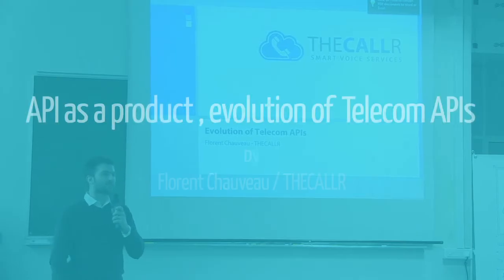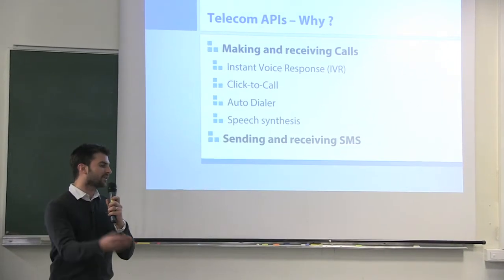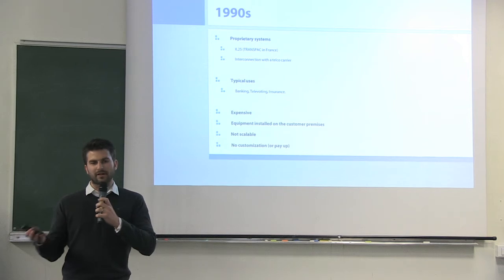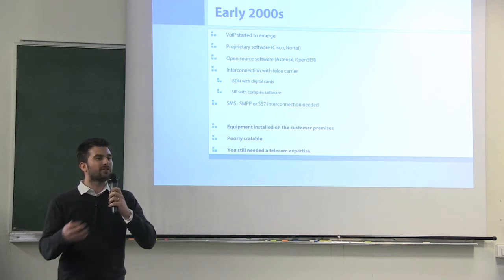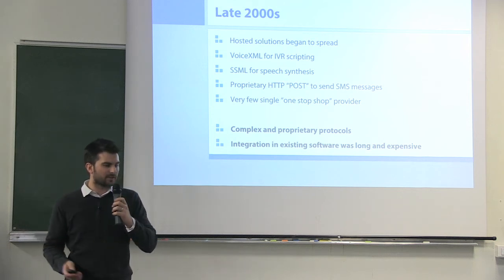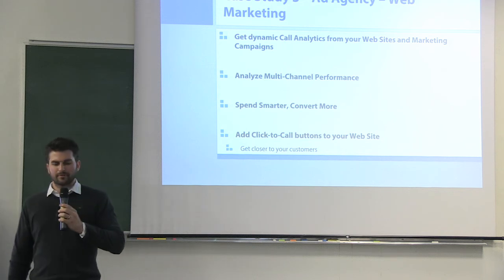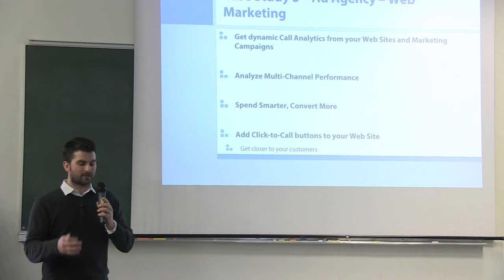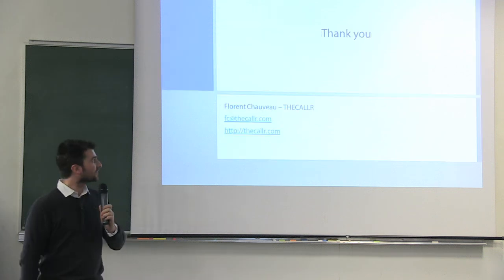APIdays "API as a Product : Evolution of Telecom APIs" by Florent Chauveau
The Telco carriers used to build networks and interconnect with each others with complex protocols. Companies that wanted to add voice or SMS capabilities to their products had to understand those complex protocols in order to interconnect with each carrier. We'll see how APIs started to change all this.

As an EPITECH graduate in IT Engineering, Florent has acquired skills and experience in telecom solutions and infrastructures while working with several telco carriers. In 2010 he co founded THECALLR, a Smart Voice Services company that provides an API to bring voice to every business communication, relationship and tool.

About APIdays :

Web APIs are a unique opportunity for companies, governments and developers to either better organize the governance of their IT into a scalable and flexible model, either leverage a complete ecosystem around the organization, exchanging data through the web for trillion of applications on billion devices.

Because each civilization has been described by the way it communicates and make exchanges, APIs are the beginning of a programmable civilization.